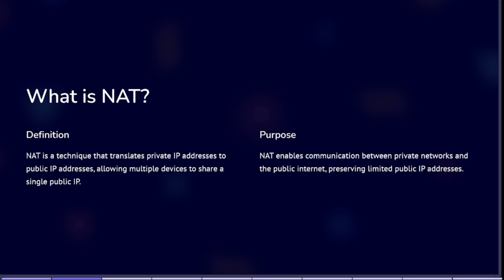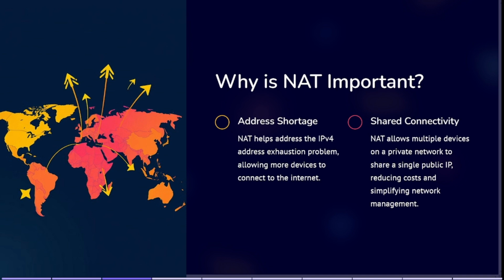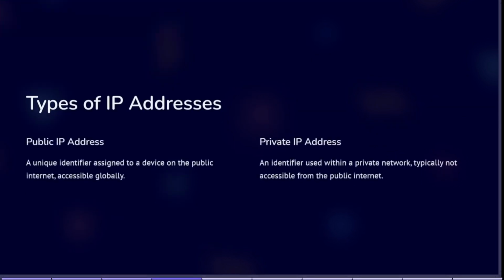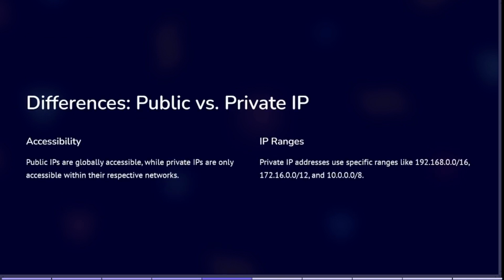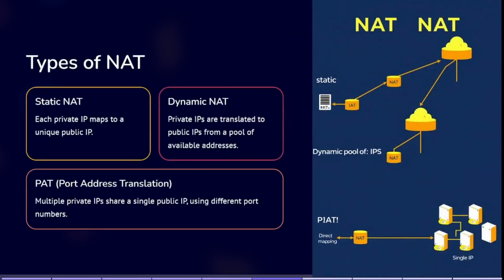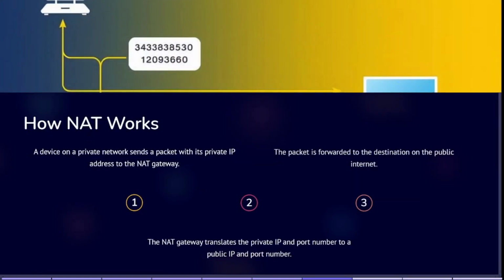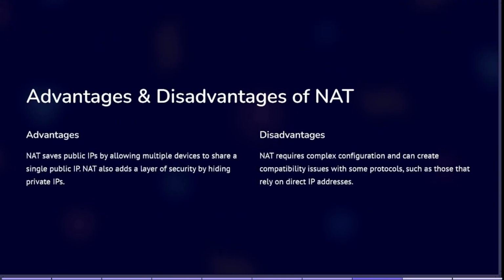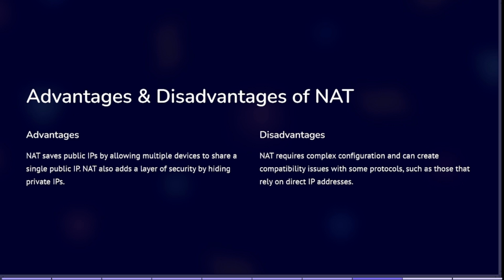Network Address Translation (NAT) Explained | Public vs Private IP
Dive into the fascinating world of networking with our comprehensive video on Network Address Translation (NAT)! Perfect for students, IT professionals, or curious tech enthusiasts, this tutorial breaks down the complexities of NAT into simple, easy-to-understand concepts.

From the basics to advanced topics, you'll learn about Static NAT, Dynamic NAT, and PAT (Port Address Translation) with clear explanations, step-by-step walkthroughs, and practical real-world examples.

What You’ll Learn:
✅ The Purpose and Benefits of NAT in Modern Networking
✅ Understanding Static NAT with Real-Life Scenarios
✅ Exploring Dynamic NAT and How It Allocates IPs Dynamically
✅ Decoding PAT (Port Address Translation) for Efficient IP Usage
✅ The Role of Public vs. Private IPs in NAT Operations
✅ Key Differences Between Static, Dynamic, and Port Address Translation

This video is your ultimate resource to understand why NAT is a cornerstone of today's networking infrastructure, ensuring seamless communication across devices while conserving IP addresses.

🔹 Beginner-friendly explanations for complex networking concepts.
🔹 Visual aids and examples to reinforce your understanding.
🔹 A must-watch for students preparing for exams or IT certifications.
🔹 Gain insights into real-world applications of NAT in networking.

🚀 Level up your networking knowledge today—press play and master NAT!